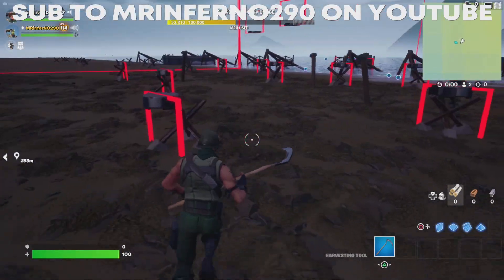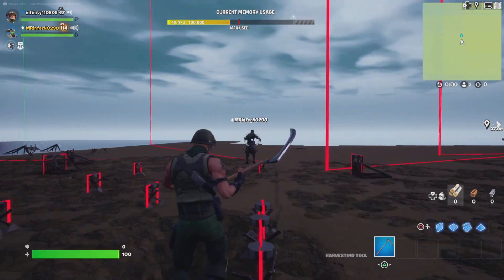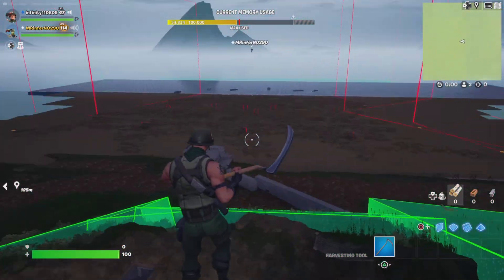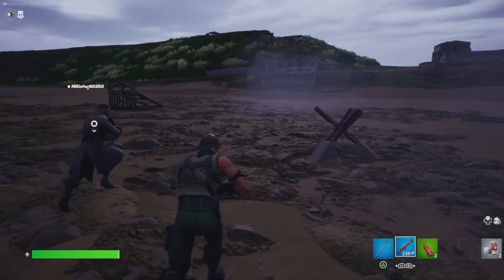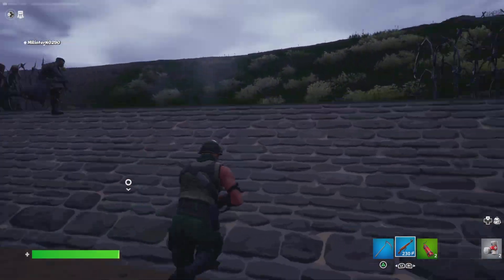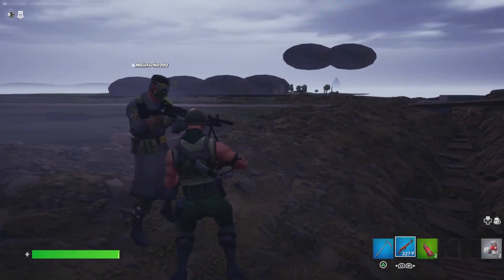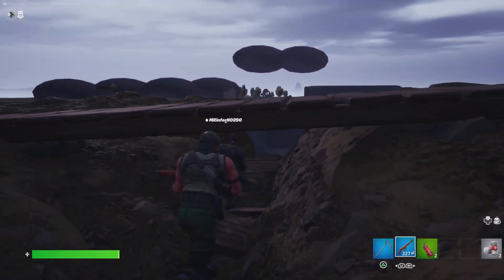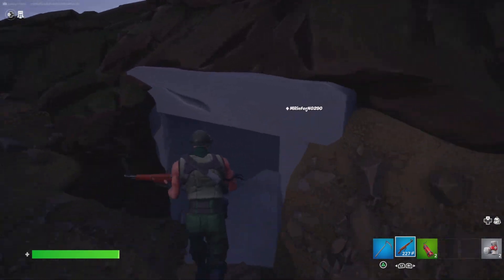My friends D-day map